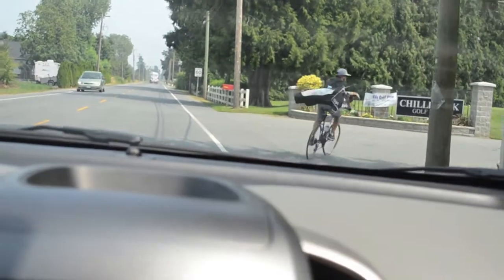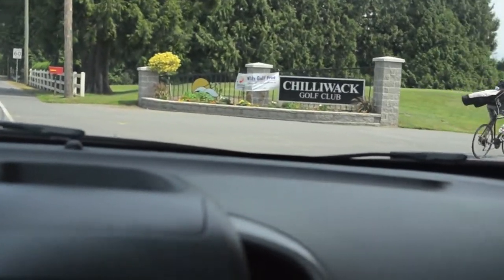How do you prepare for the Chilliwack Open?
Chilliwack Golf Club's assistant golf professional, Colin (Apples) McIntosh gives us a behind the scenes look at his pre-tournament round preparation.